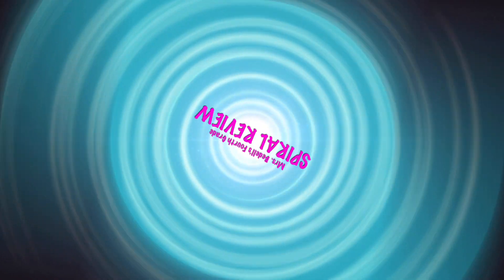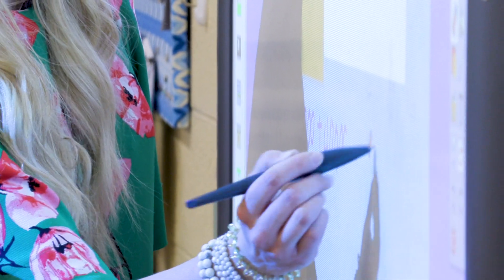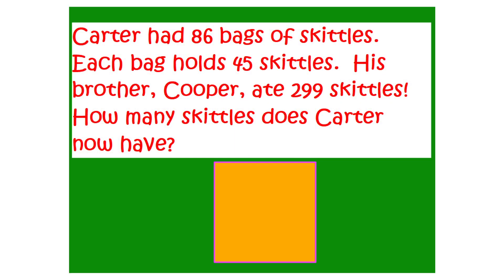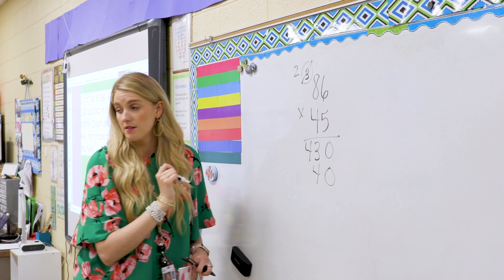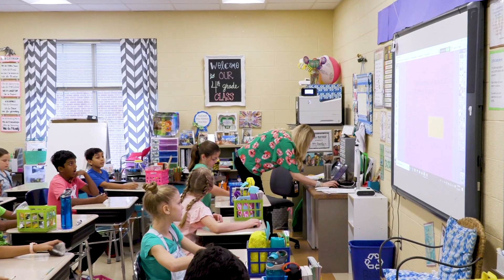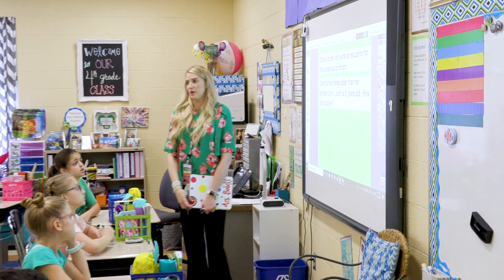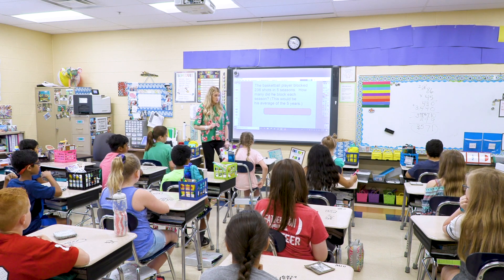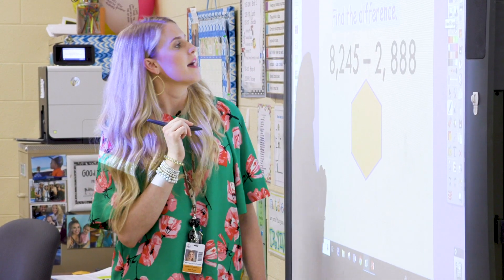4th Grade Math Spiral Review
Mrs. Bedell of Clovercroft Elementary School shows us her way of doing spiral review in her fourth grade math class.